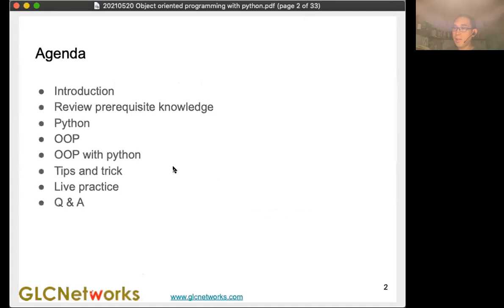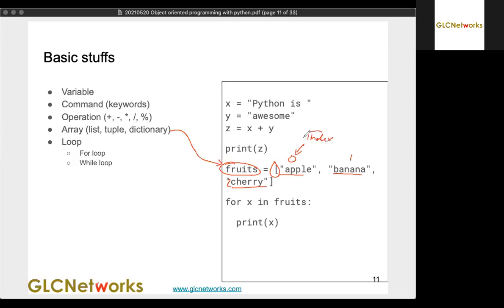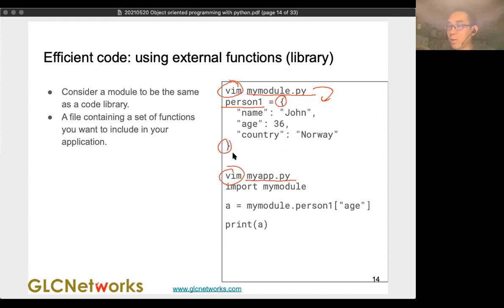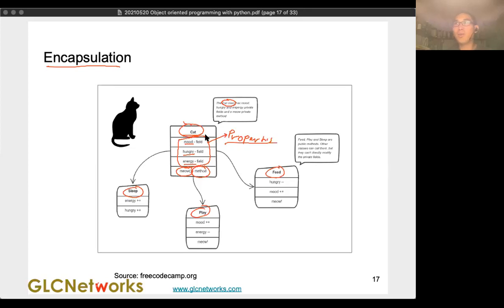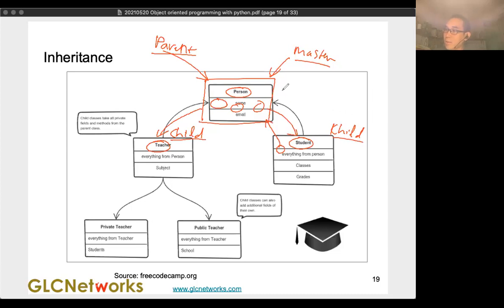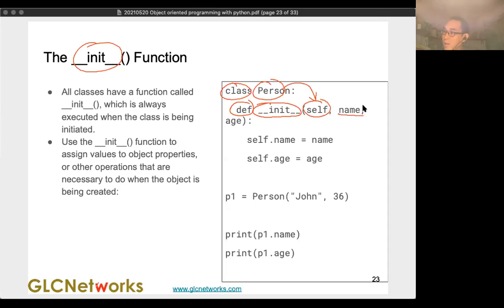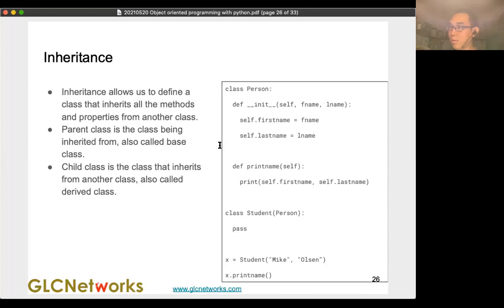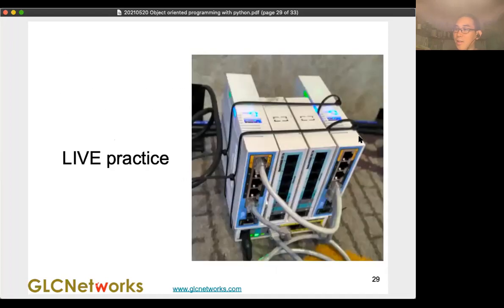Object Oriented Programming with Python (English)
Webinar topic: Object Oriented Programming with Python

In this webinar series, We are discussing Object Oriented Programming with Python